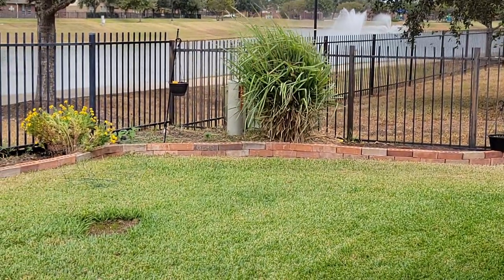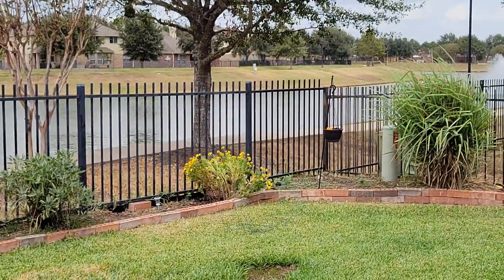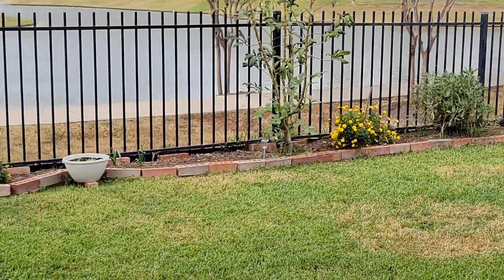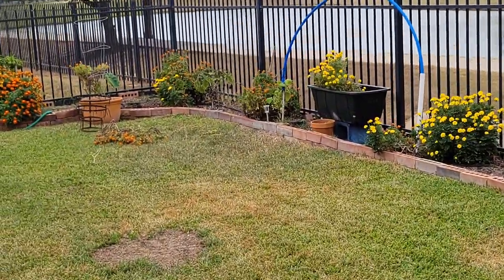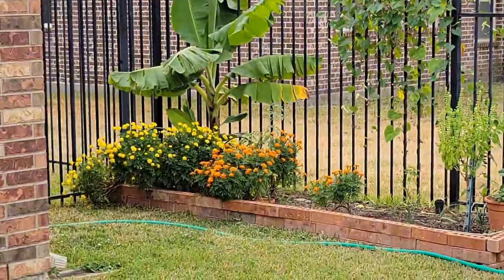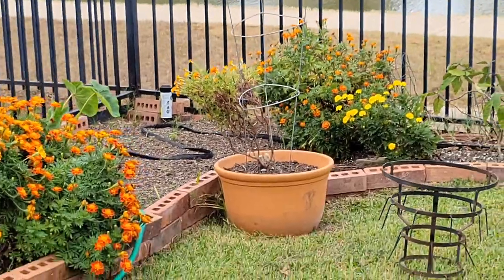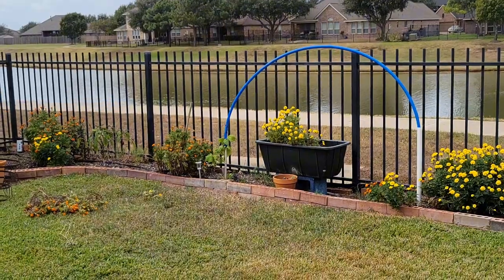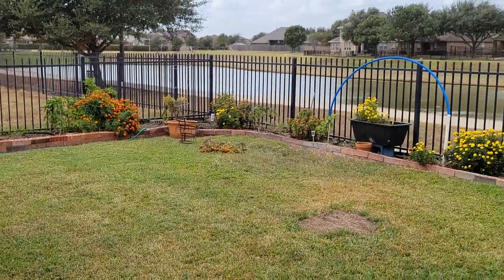Fall Garden Update & A Word About Soil | Learning to Leave Things Alone!